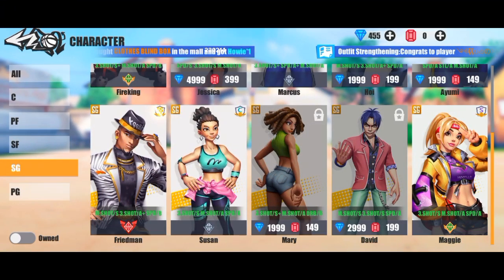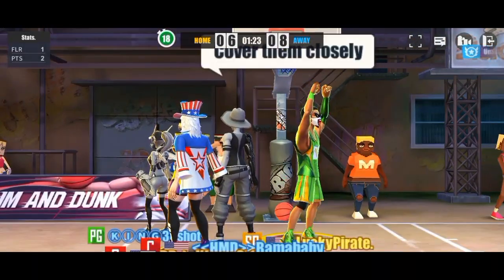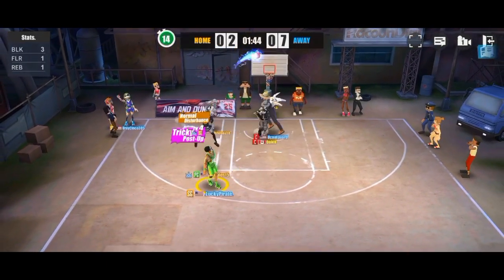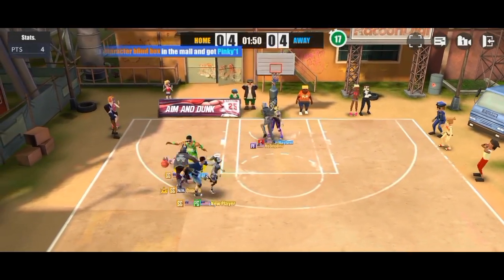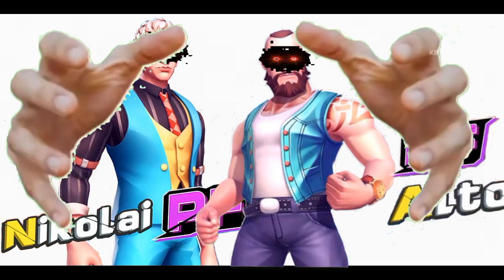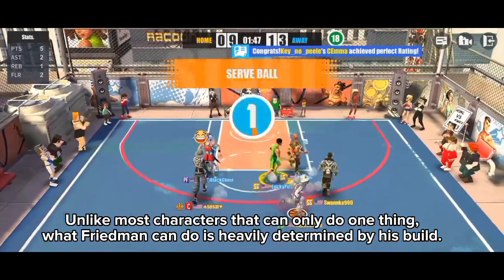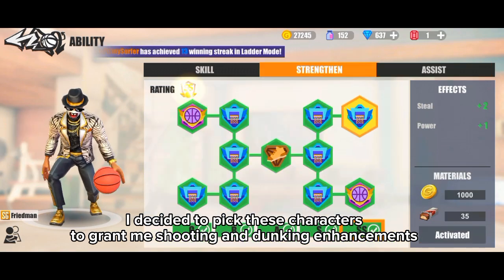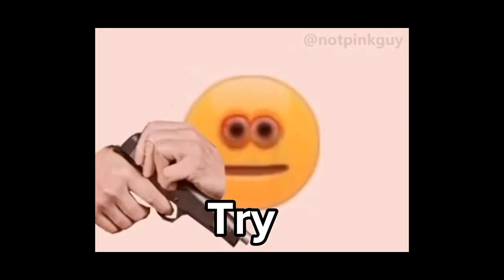9 Tips and Tricks For Friedman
Hope you guys enjoyed the video. Thanks to sticks v2 for giving me such an amazing video idea. Have a good day as well.😁

Chapters
0:00 Intro
0:18 Tip 7: Don't Play Friedman if you are new
0:40 Tip 6: Find a better dunking angle
2:30 Tip 5: Work with what Friedman can do in training
2:47 Tip 4: Lockdown so you can have a breather
3:29 Tip 3: Know your matchups
5:01 Tip 2: Know what your build does and play around
6:01 Tip 1: Pass the ball when you get in trouble
6:44 Outro

Tip 4 intro inspiration: His "Defense" Is Really Something Else 😂

Tip 3 intro inspiration: Kermit Vs Kazuya Mishima (Tekken)

Tip 2 intro inspiration: How they use shotguns in movies

Tip 1 intro inspiration: funny Ronald McDonald ad!

Music from Uppbeat (free for Creators!)